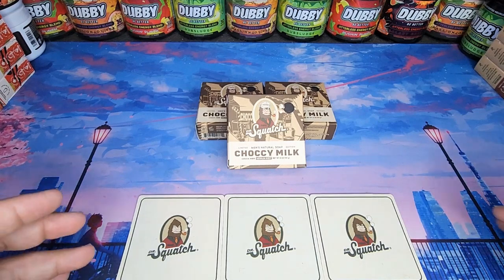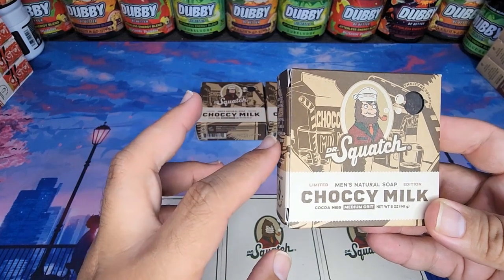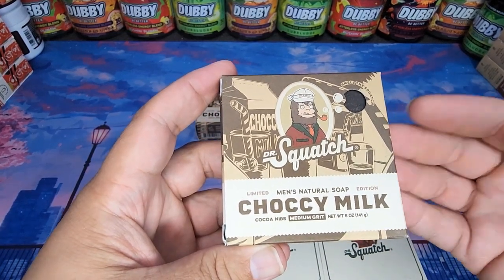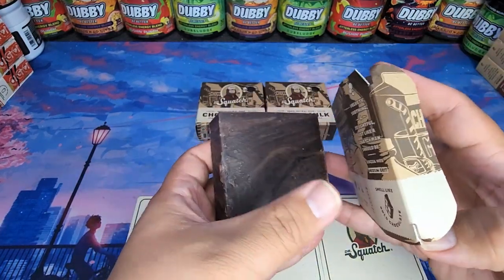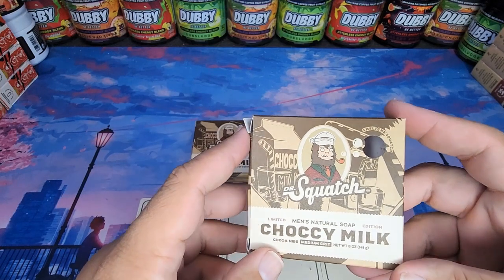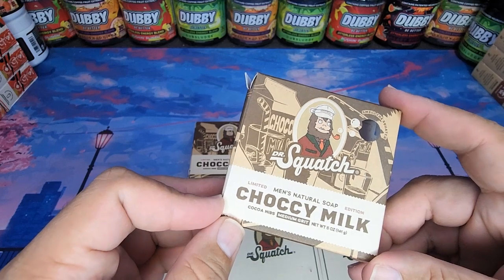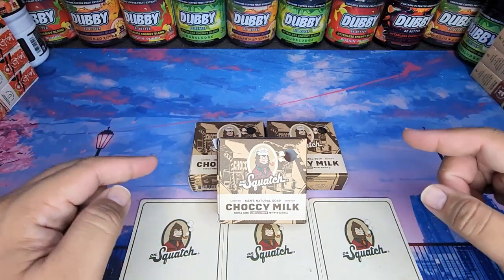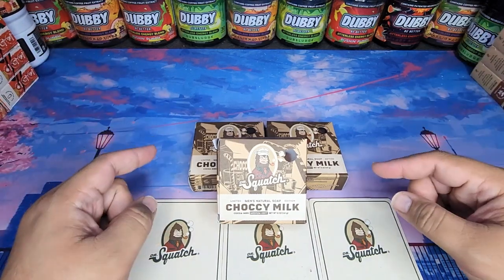Dr. Squatch Limited Edition Choccy Milk Bricc Review! Dive into a Velvety Chocolate Dream!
Greetings, grooming enthusiasts! Today, I'm delving into the delectable world of Dr. Squatch's Limited Edition Choccy Milk Bricc. Brace yourselves for a unique shower experience that combines luxury and indulgence.

Introducing the Limited Edition Choccy Milk Bricc from Dr. Squatch. Infused with the richness of Cocoa Nibs, this medium-grit Bricc offers an exfoliating journey like no other. As you lather, the gentle texture of Cocoa Nibs caresses your skin, leaving it feeling velvety smooth and revitalized.

But it's not just about the grit; it's about the experience. The soothing aroma of Choccy Milk envelops you, immersing you in a world of imagination where chocolate dreams come true. It's a shower experience that not only cleanses your body but also indulges your senses.

Ready to elevate your shower routine with the Limited Edition Choccy Milk Bricc? That's right, you're just a few clicks away from a chocolate-infused shower paradise.

In summary, the Dr. Squatch Limited Edition Choccy Milk Bricc is a must-try for chocolate enthusiasts and anyone seeking a shower adventure that's both indulgent and invigorating. The cocoa nibs provide the perfect balance of exfoliation, while the delightful aroma takes your senses on a delightful journey through a world of chocolatey dreams.

If you've had the pleasure of trying the Choccy Milk Bricc or any other Dr. Squatch products, share your experiences in the comments below. Thanks for joining me on this chocolatey adventure, and I'll see you in the next grooming escapade!

SAMUELMARTINEZ (Get $10 off orders of $20 or more)

Indulge in the world of chocolate dreams with Dr. Squatch's Choccy Milk Bricc! Happy showering!